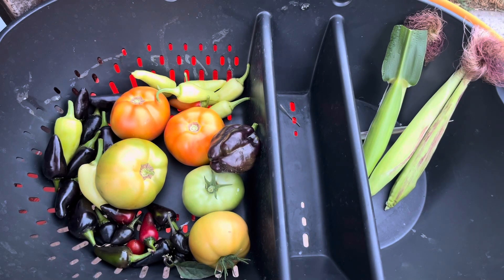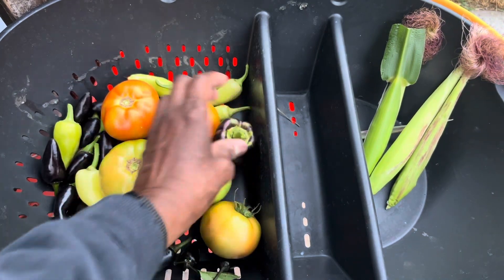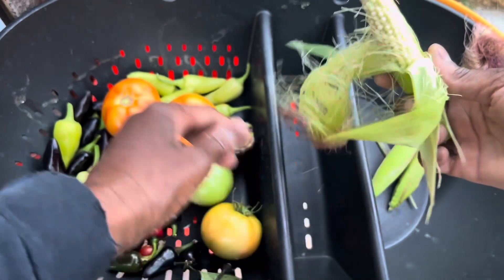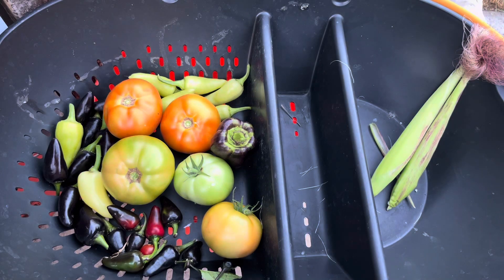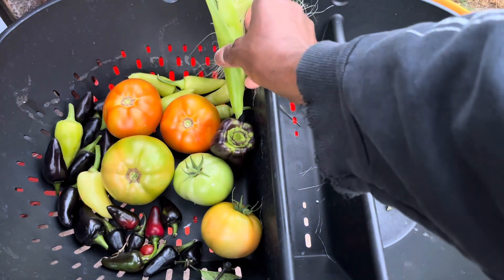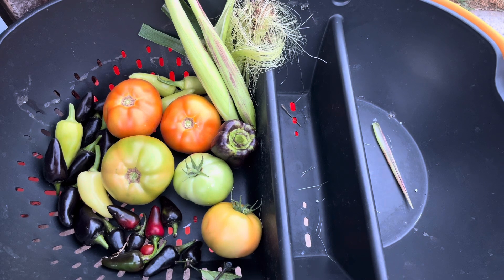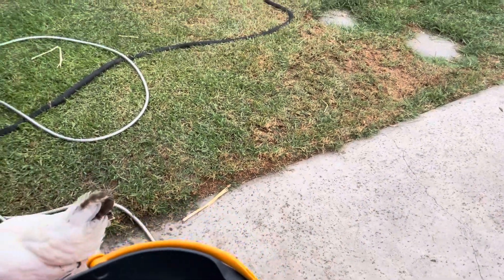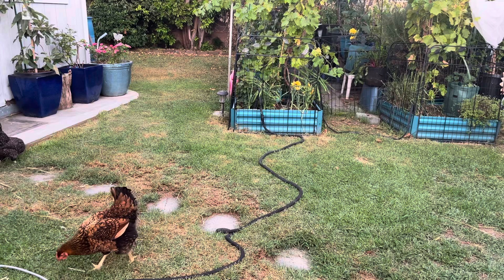Quick Harvest & Night Out With My Girls: youtube video garden nature 8/13